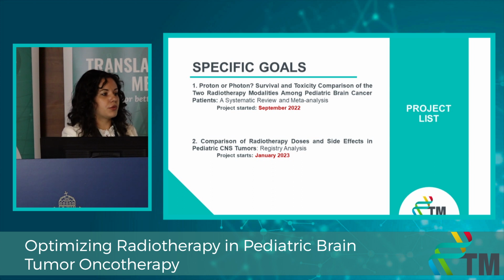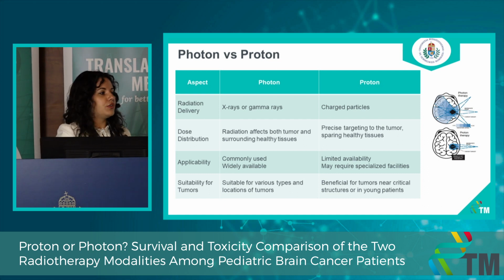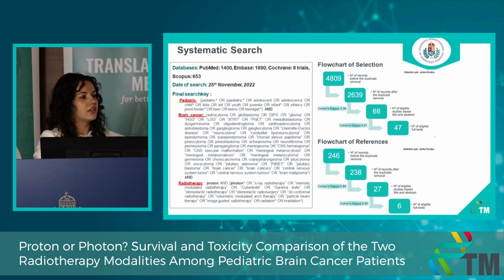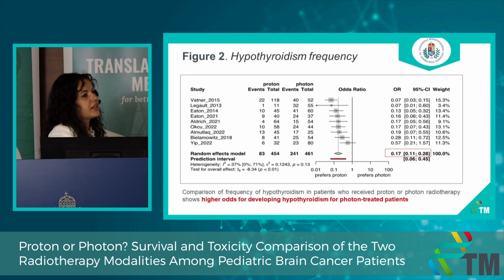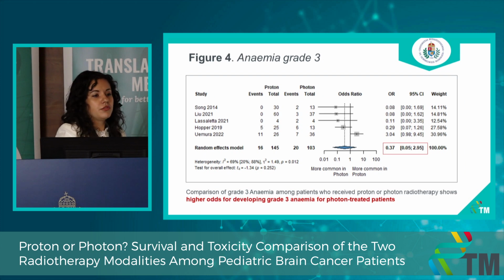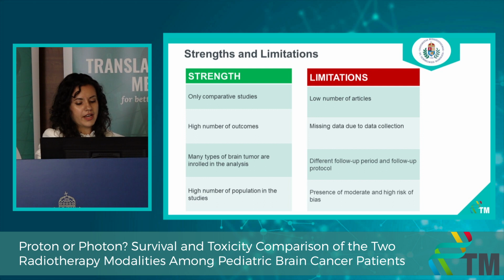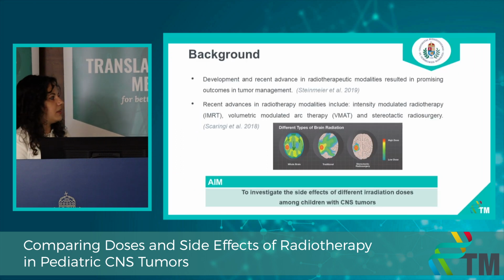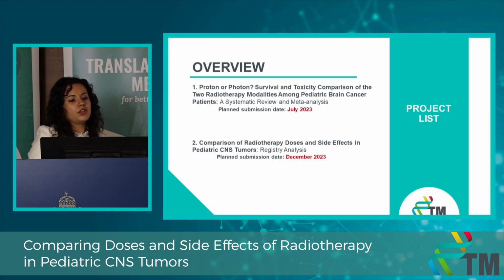Progress Report III - Renáta Kiss-Miki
Investigating the efficacy and sideeffect profile of radiotherapeuticmodalities used in the treatmentof pediatric brain tumors
9-month Progress Report of the PhD students of the Centre for Translational Medicine, Semmelweis University.
My name is Renáta Kiss-Miki, I am a second-year resident, and my field of interest is pediatric neurology and pediatric neuro-oncology. My current research plan is a meta-analysis comparing the two major types of radiotherapy, investigating their effectiveness and side effect profiles. In this way, I would like to define which is the best radiation therapy for children with brain tumors. Also, I would like to analyze the different neurological sequels after oncological therapies in the neurooncology workgroup led by Professor Miklós Garami, my supervisor at the 2nd Department of Pediatrics. I would also like to work with music therapy, to demonstrate through clinical research the pain-reducing and mood-increasing effects of this painless therapy method. I aim to help clinicians with my research topics and to give a better quality of life for little survivors, who are fighting brain tumors.